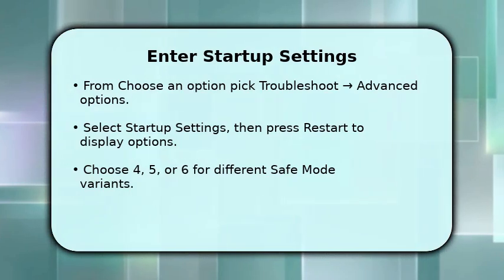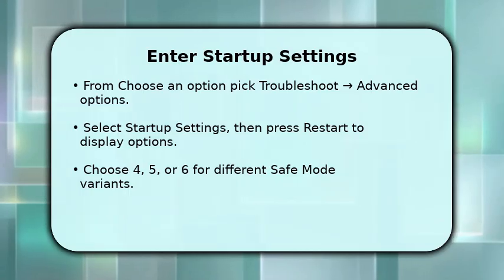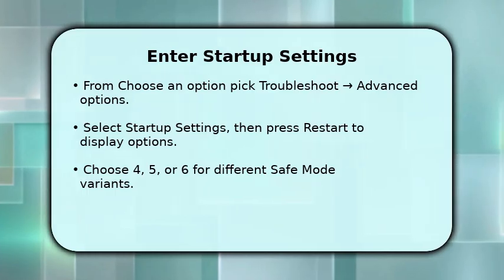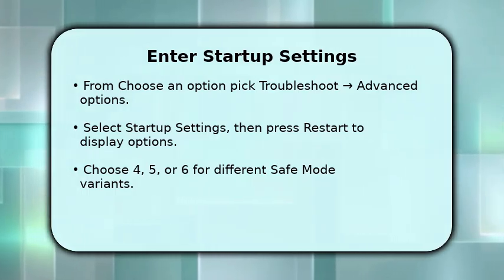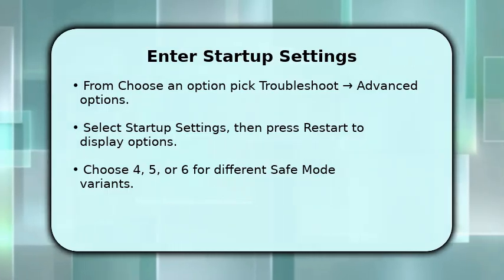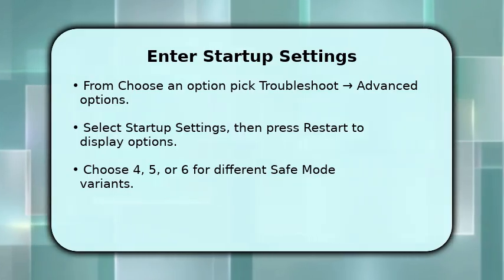How to Safe Mode on (only Way)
Discover the essential steps to boot your computer into Safe Mode, a diagnostic mode that starts Windows with minimal drivers and programs. This guide is perfect for troubleshooting issues or performing system maintenance when only one way forward - safe mode.